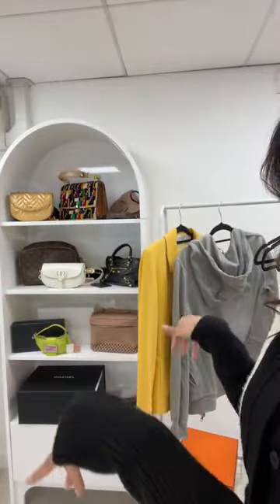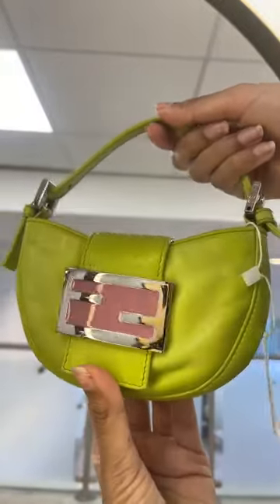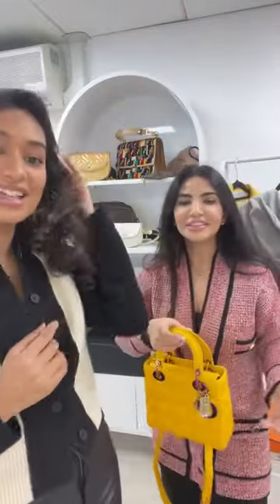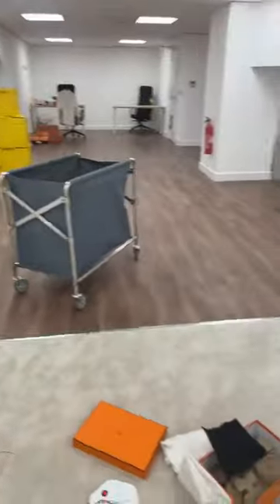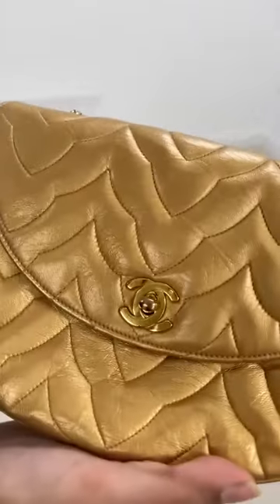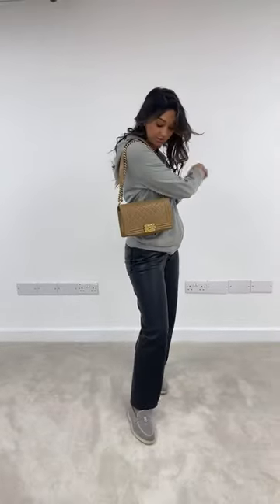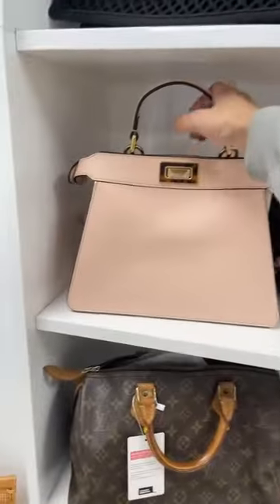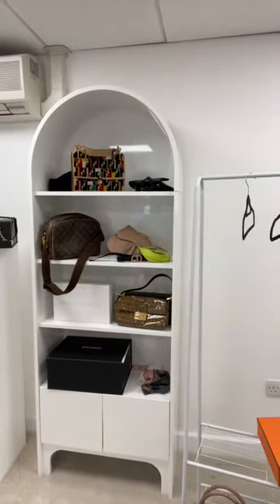UK Saturday Show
Join Lema live from London HQ with a selection of fabulous pieces for this UK Saturday show! Customs and duties are covered on all purchases.